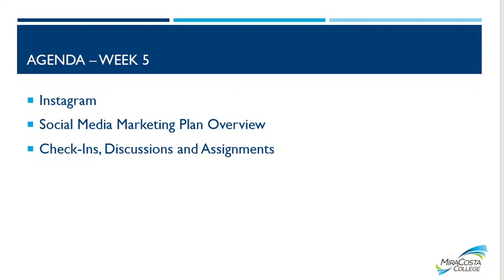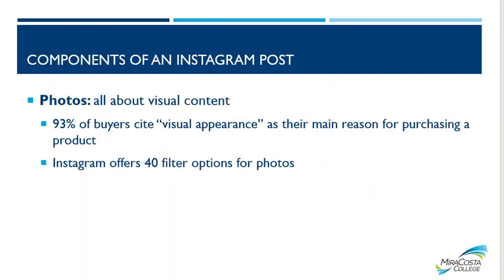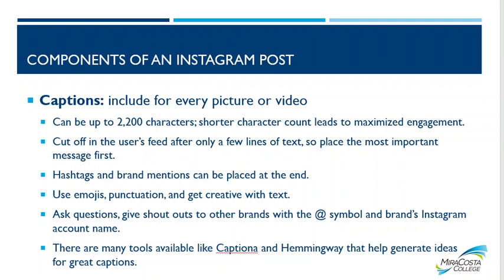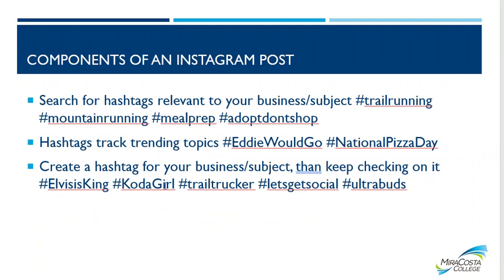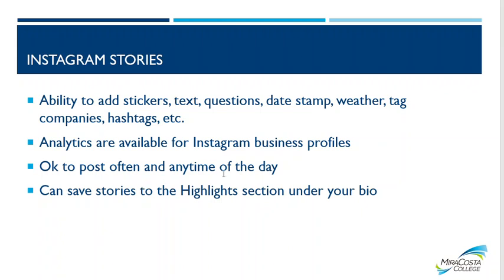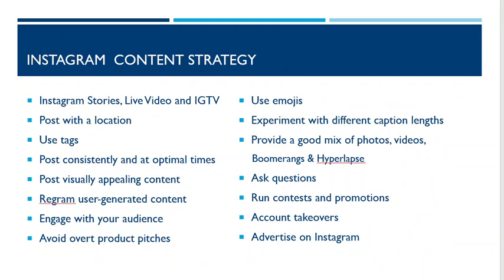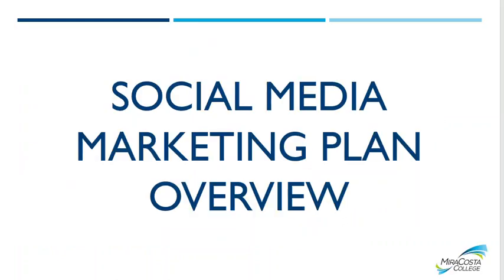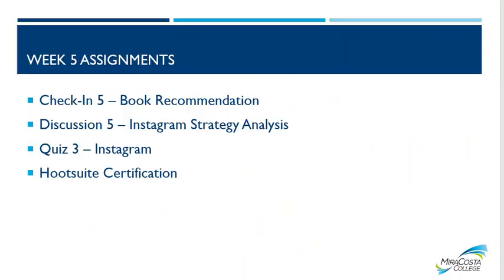CSIT 155 Module 5